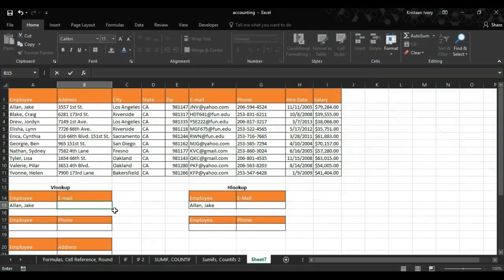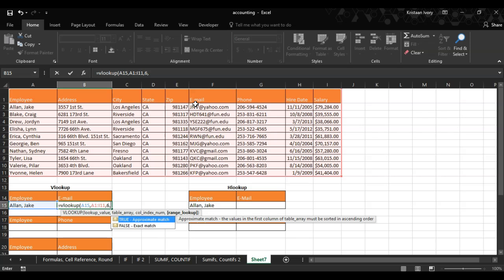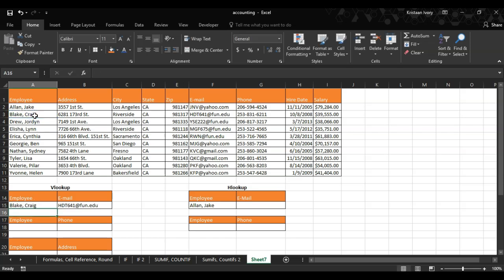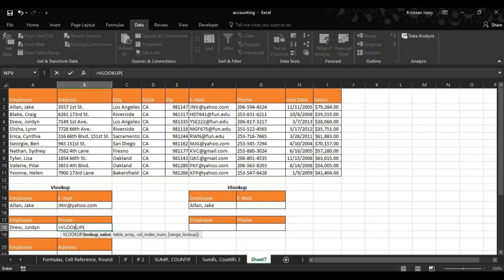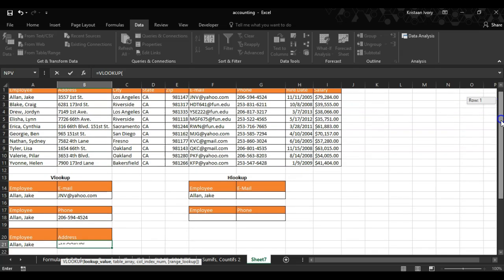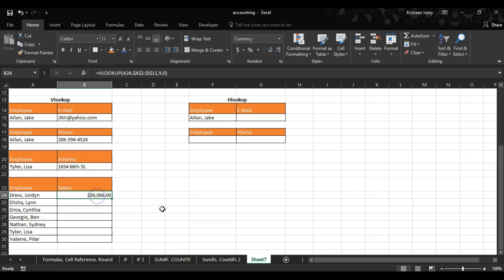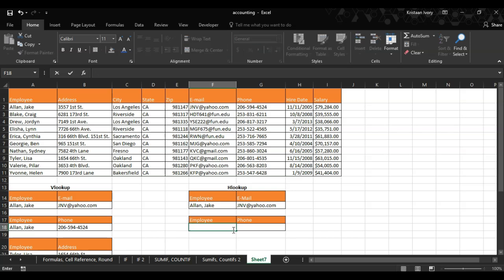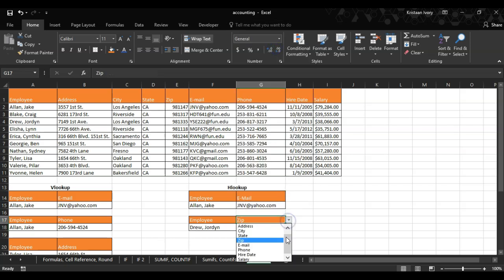Excel VLOOKUP: How To Use VLOOKUP & HLOOKUP Functions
Excel Courses

Learn how to do a VLOOKUP and HLOOKUP in Excel and what situations they are useful in.

The VLOOKUP formula searches for a specific value in an Excel data table and returns the opposing value in an adjacent column. HLOOKUP works the same way as VLOOKUP, except it will give you an opposing value from an adjacent row because it looks horizontally rather than vertically.